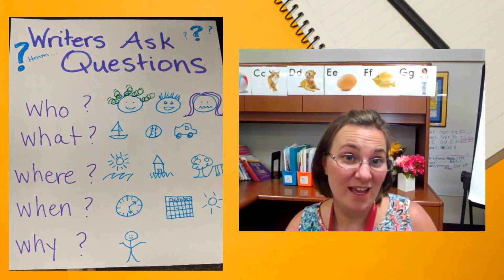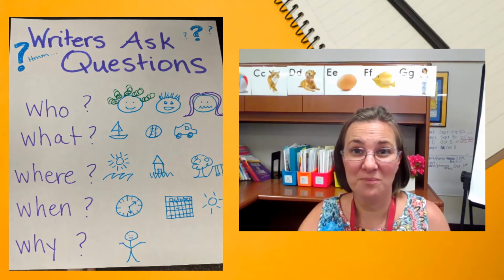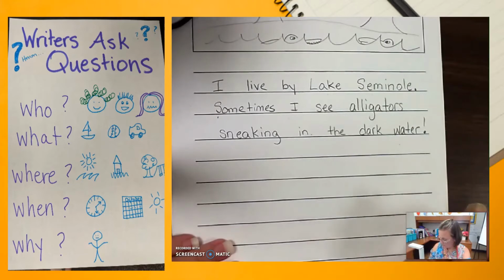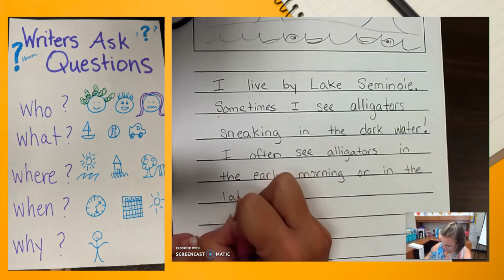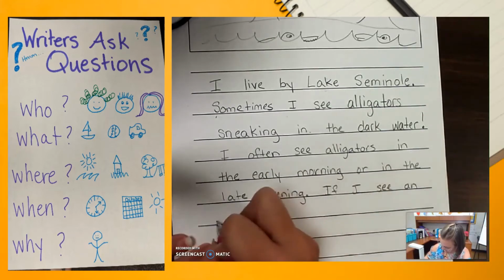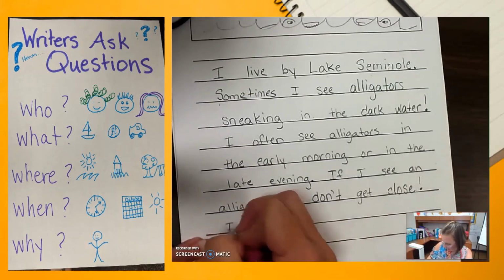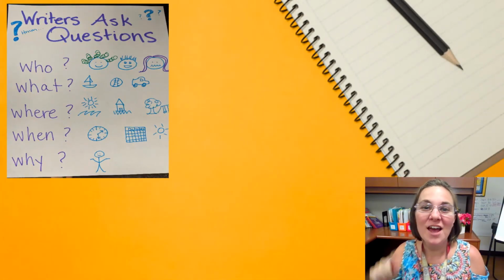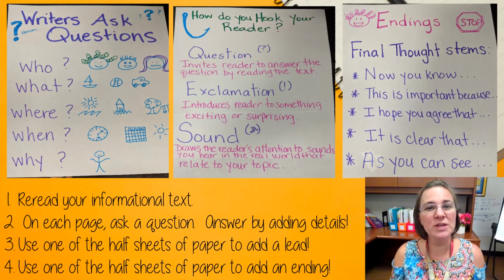Mod B Unit 1 W.2.1.1 Writing Lesson 7